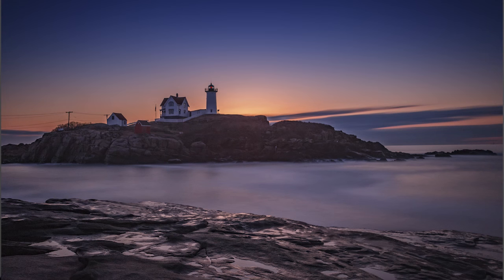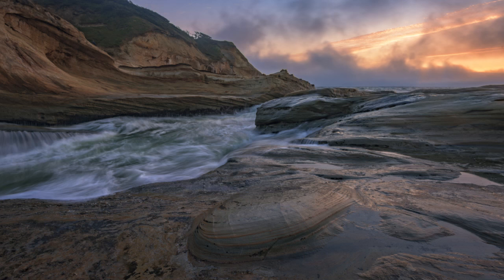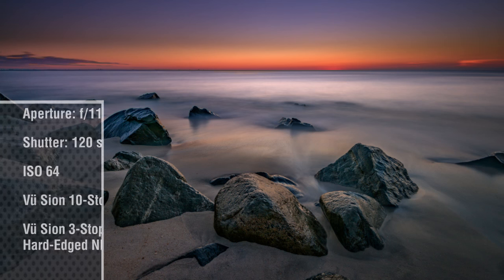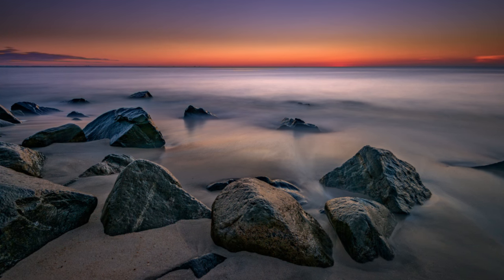Surf ‘ND’ Turf - Utilizing ND Filters When Photographing Water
Join Rick for this 3-part series as he shares his best tips on using on-camera filters to create customized effects in a variety of water scenarios.

In this segment, learn the variety of neutral density filters available, when to use them, and how to completely vary the look of a scene to appeal to different viewers.